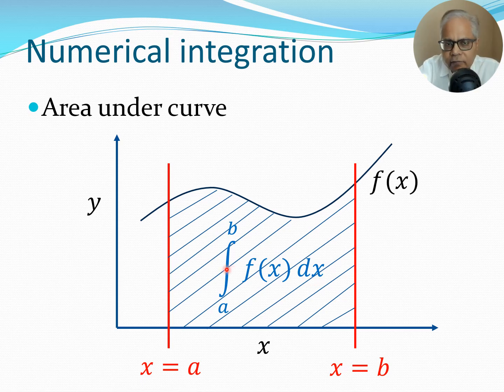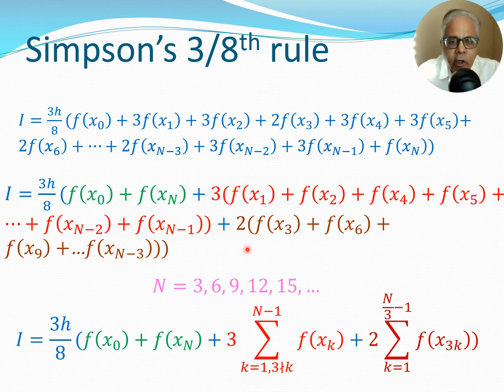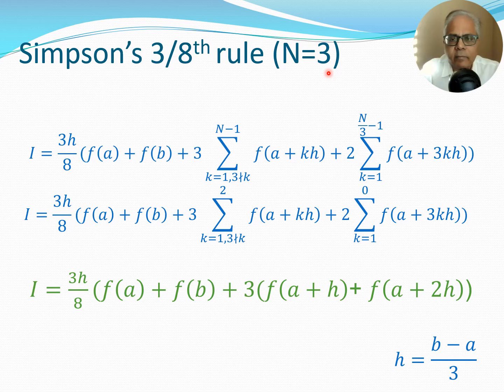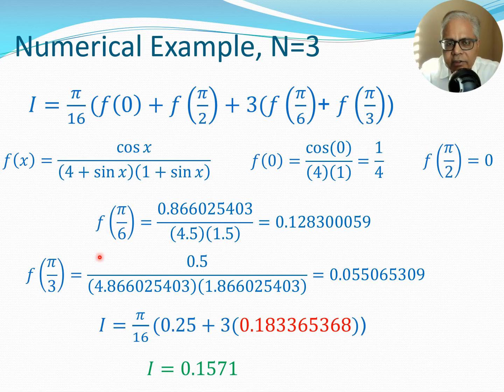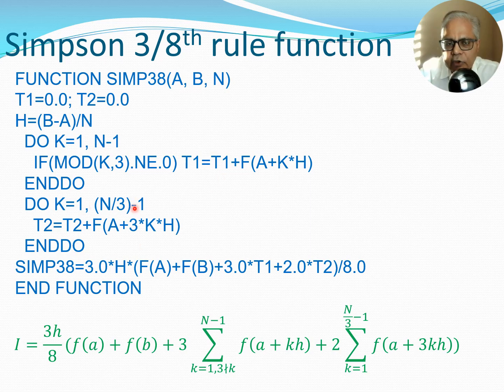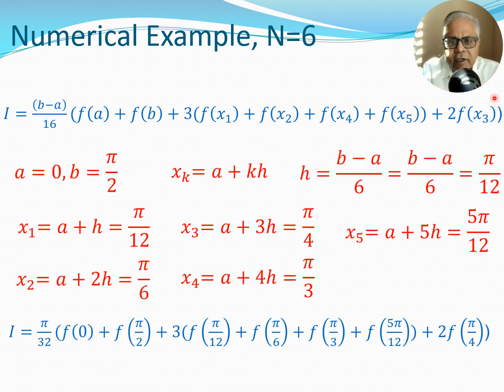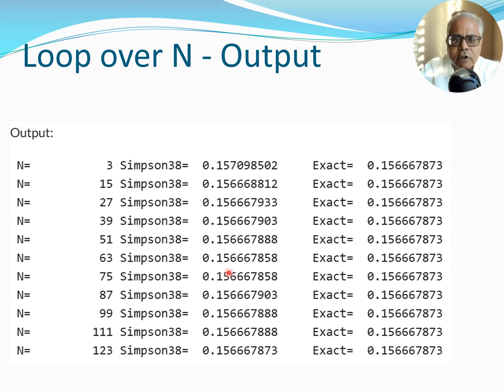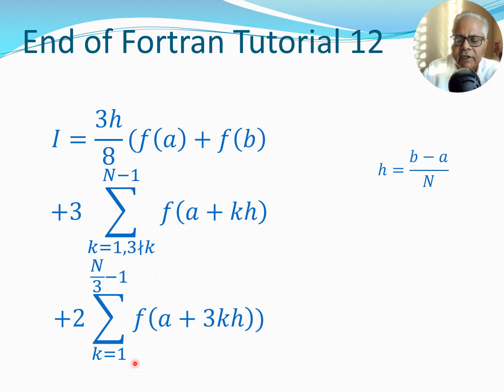Fortran Programming Language, Simpson's 3/8 Rule, Numerical Integration: Lecture 12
Fortran computer program is developed for the 3/8th Simpson's rule for numerical integration. Numerical examples with N=3 and N=6 are used to check the Fortran code.